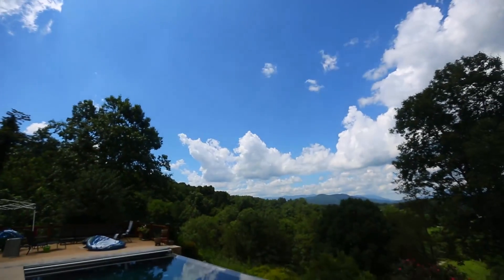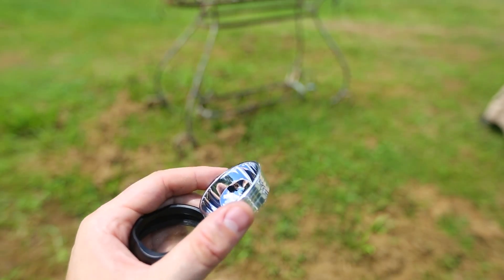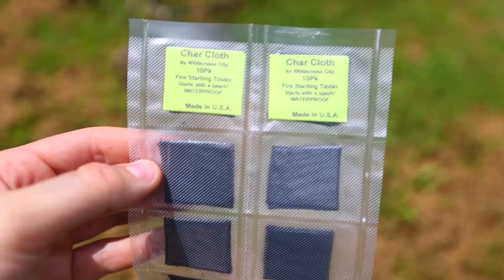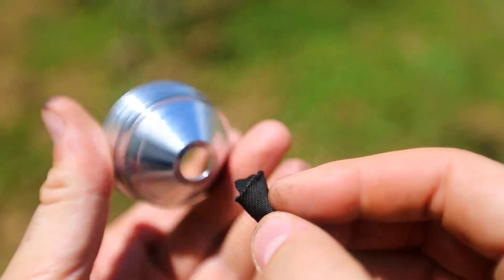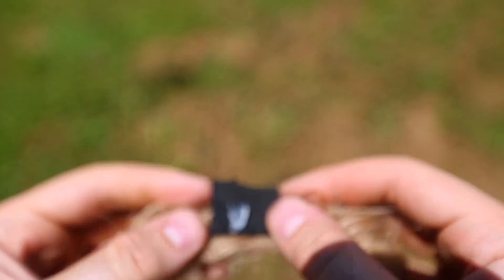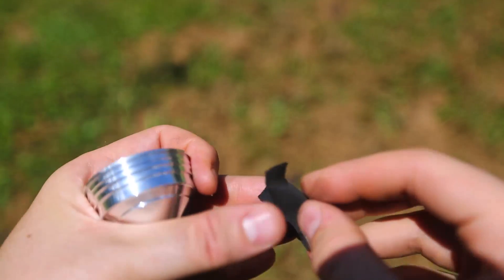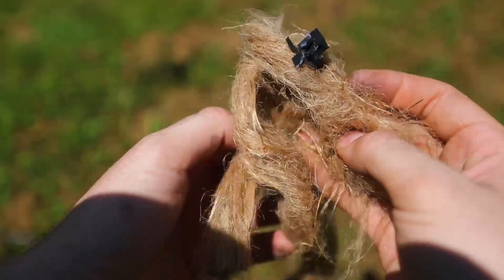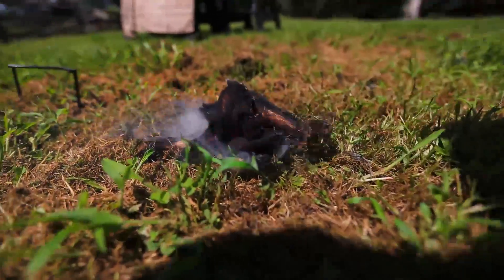Can You Actually Start Fire with Flashlight?